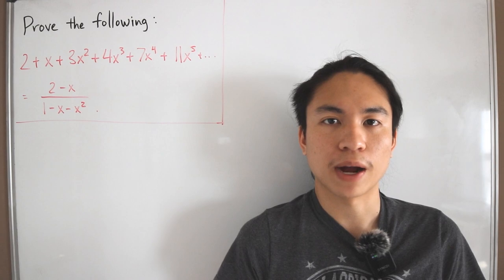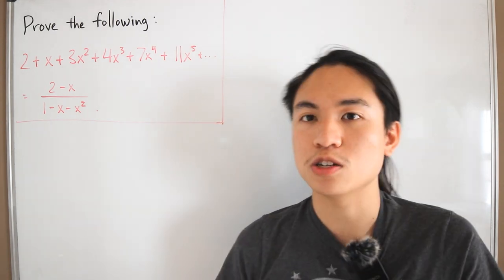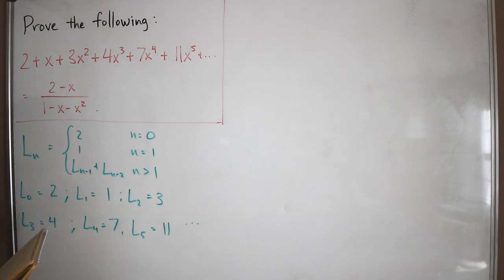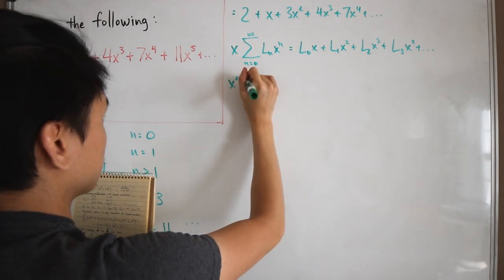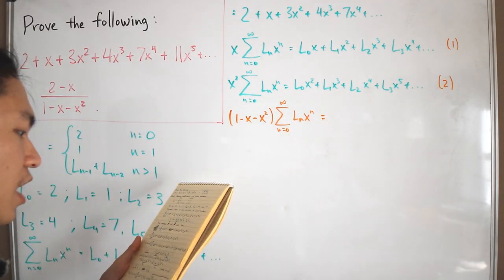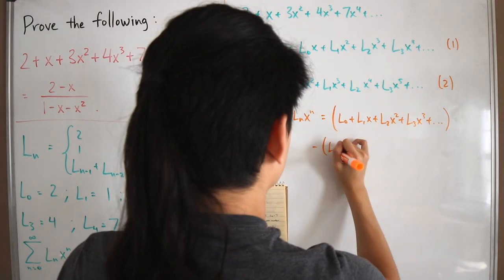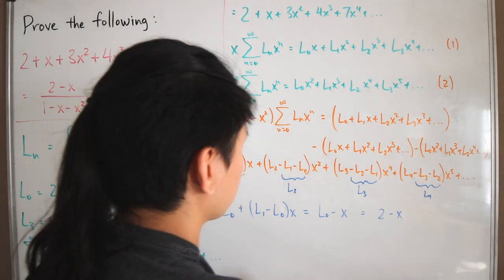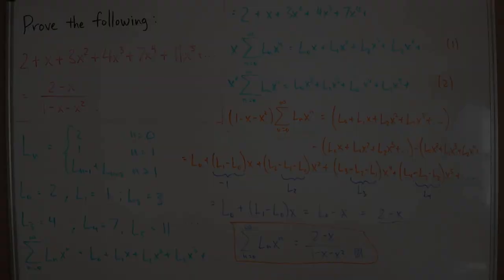The Generating Function of Lucas Numbers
We verify the proof for the generating function of Lucas numbers without the use of re-indexing.